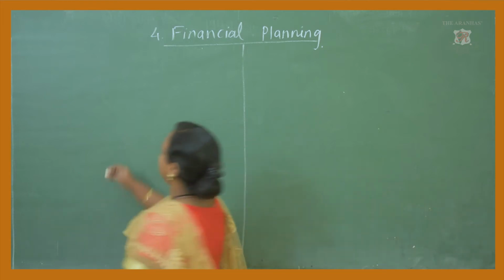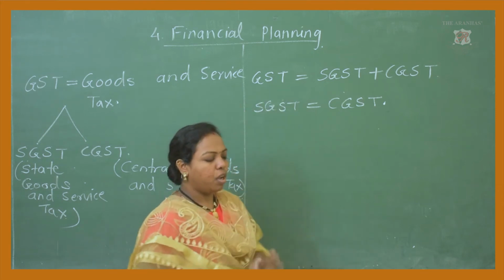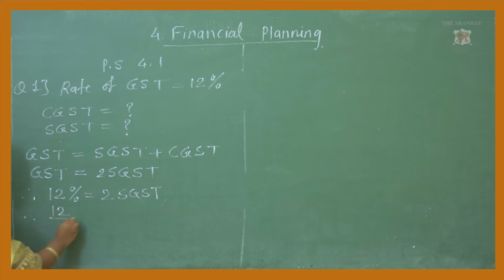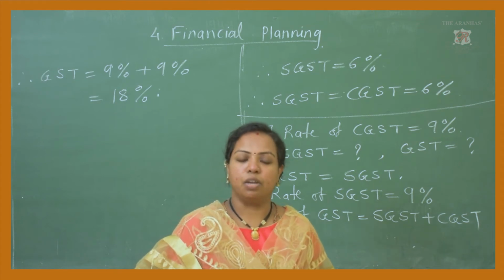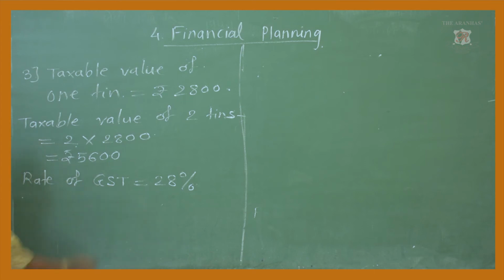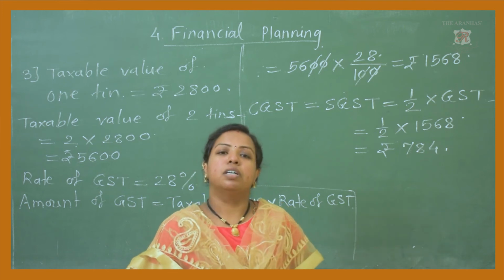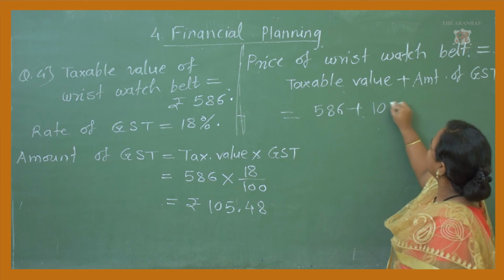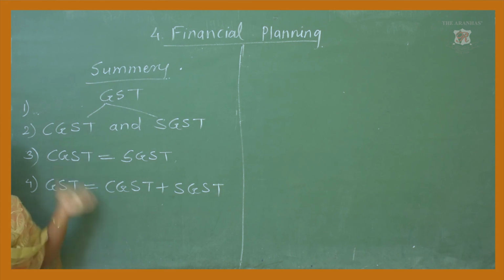Y992 SSC 10th Maths L4 Financial Planning Part 01